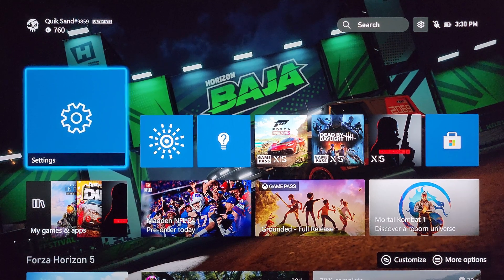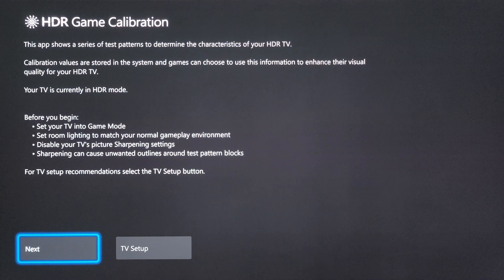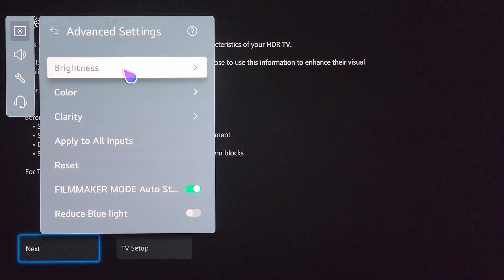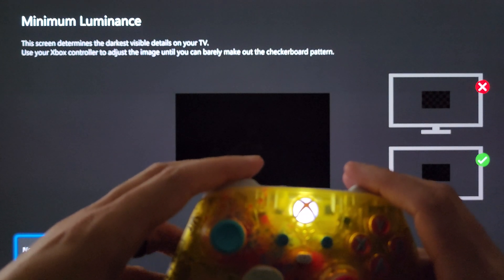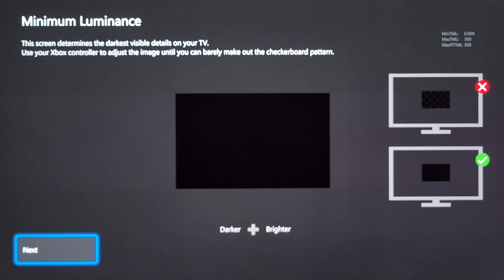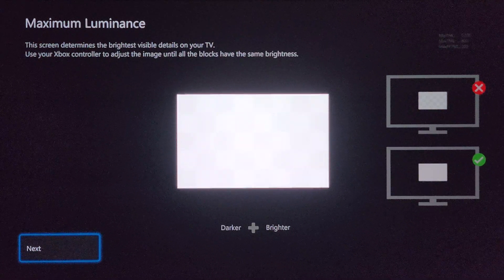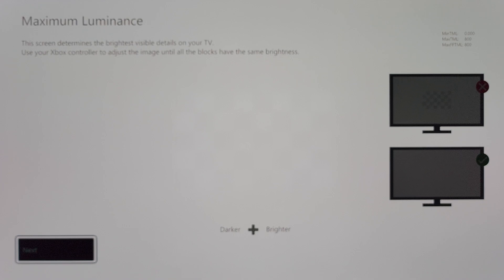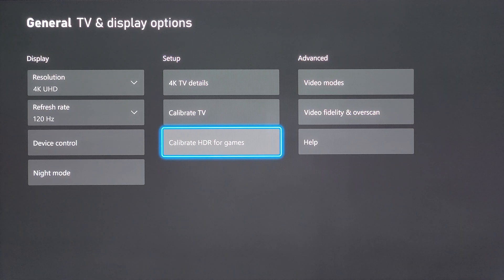How To Setup HGiG On Your LG TV and Xbox Series X! | LG C2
In this video, I walk through the steps to setup HGiG tone mapping for your HDR games for Xbox Series X!